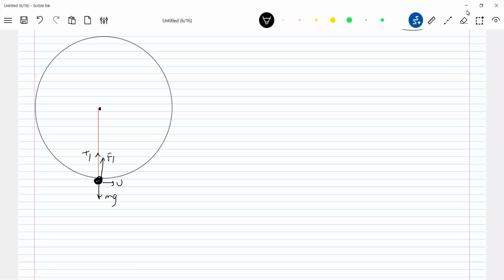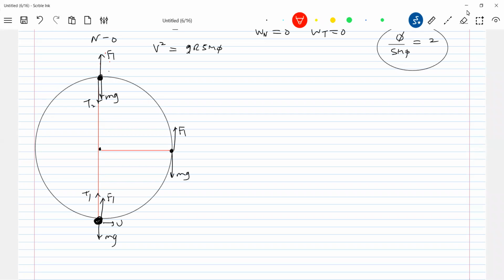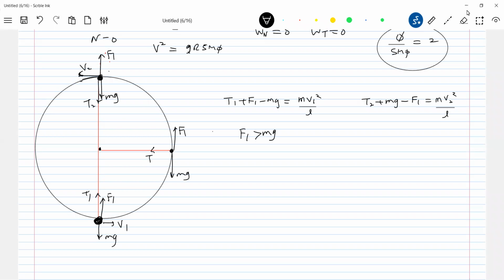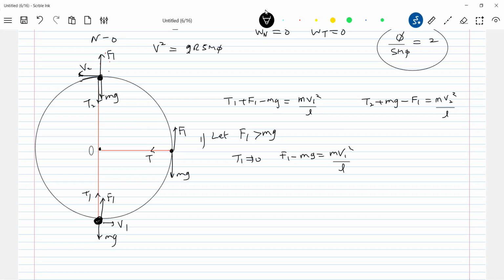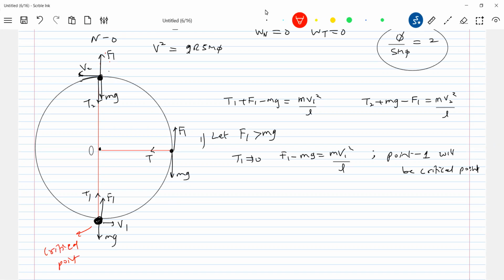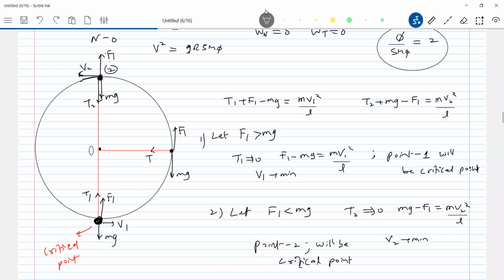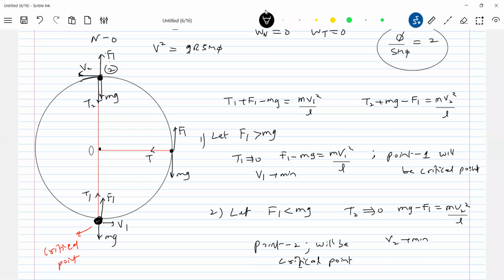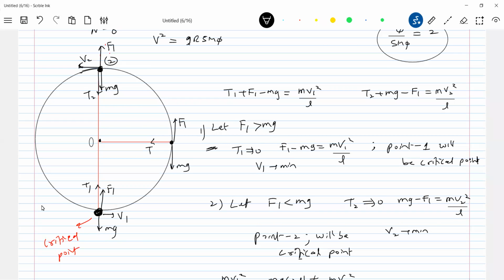16) JEE | A bob of mass m is suspended by a string of length l about point o and a force F directed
directed vertically up acts on bob at all positions of bob in vertical circular path. Find minimum velocity of projection of bob at lowest point to complete vertical circle Physics | vertical circular motion class 11  | JEE Main  | JEE Adv | vertical circular motion of a suspended bob under action of a force F